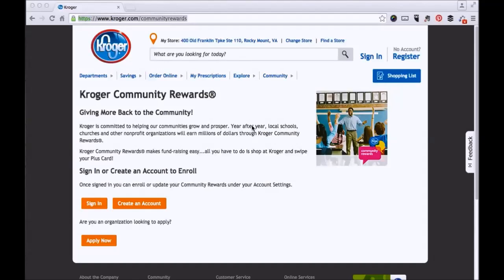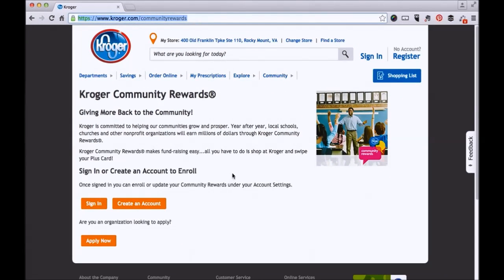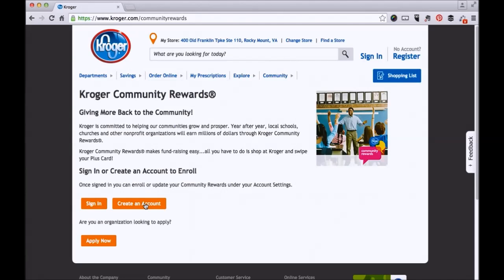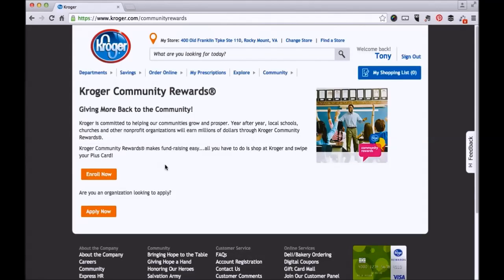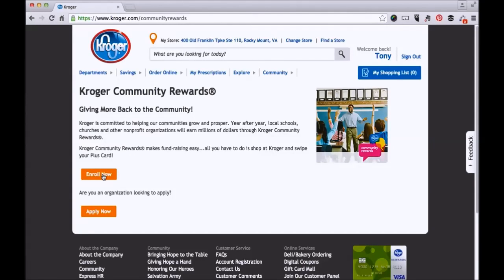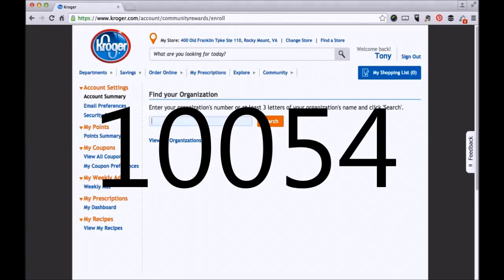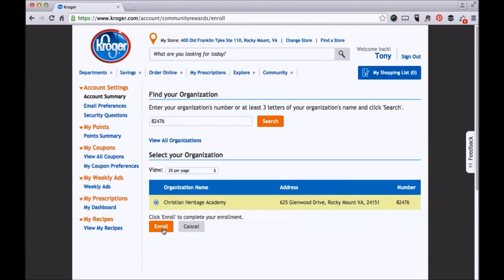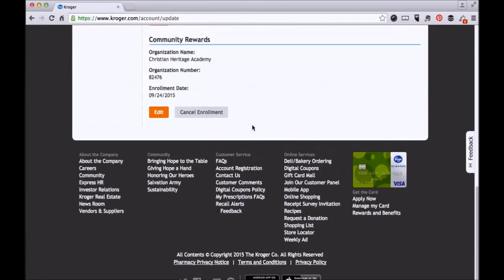Henry Clay Band Boosters Kroger Rewards Tutorial